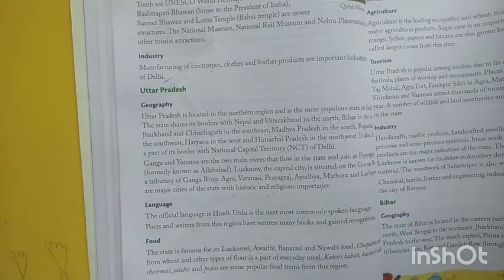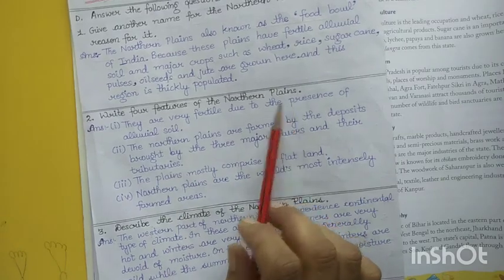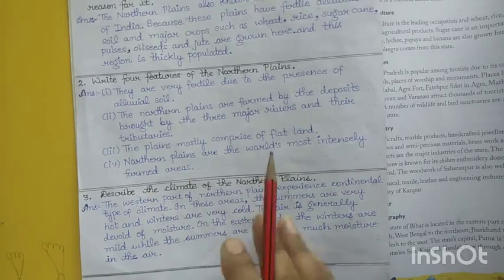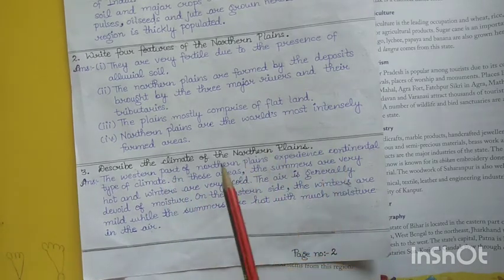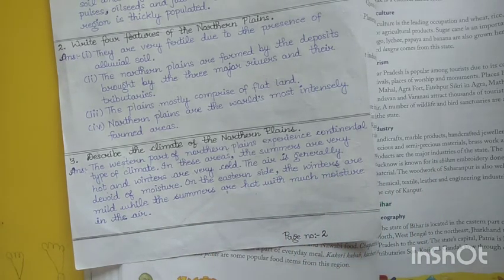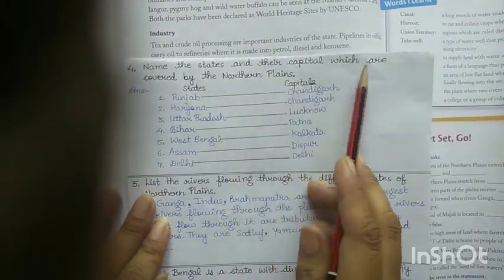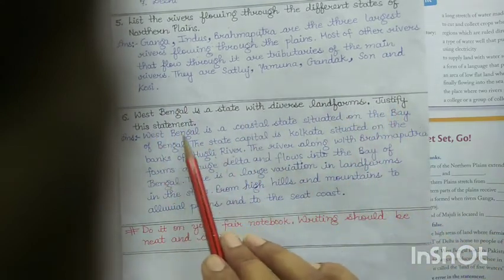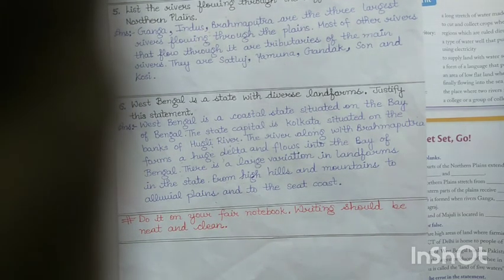4th Grade | S.St. | AV Assignment 10 | 29th August 2020